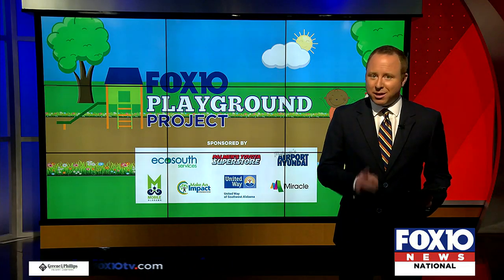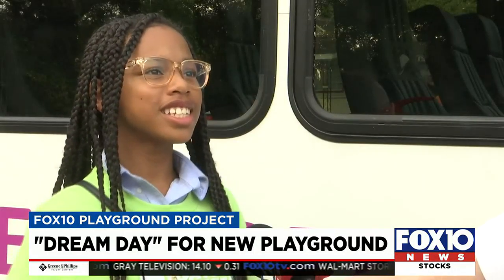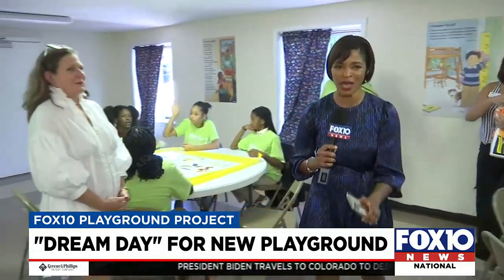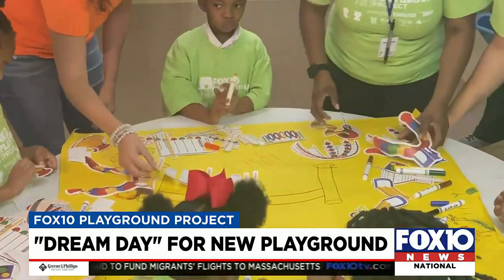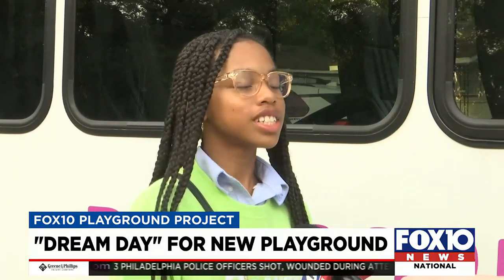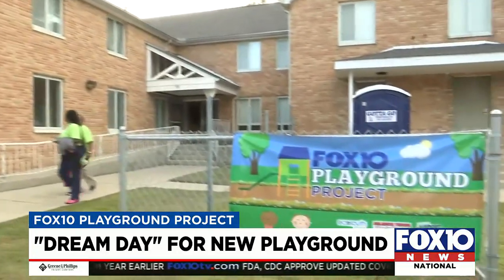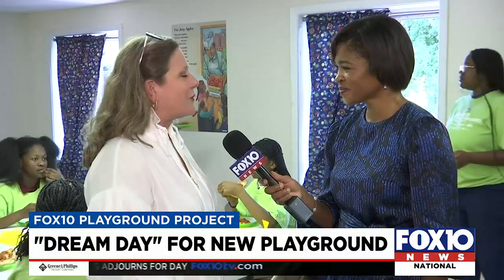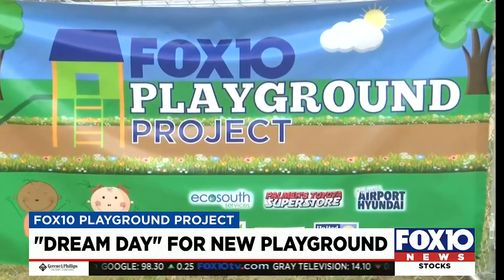Local kids list 'must haves' for latest FOX 10 Playground Project